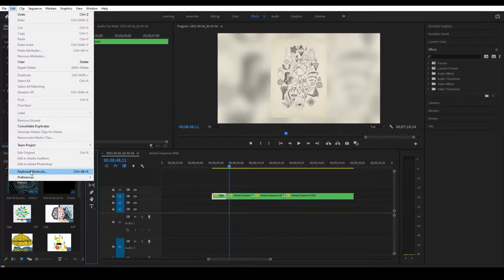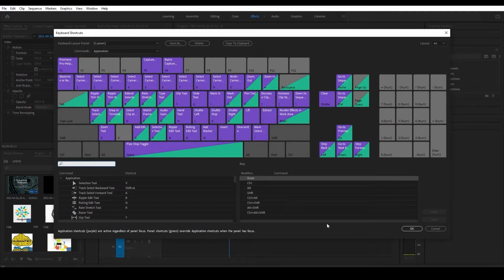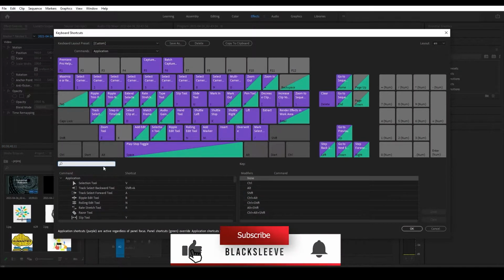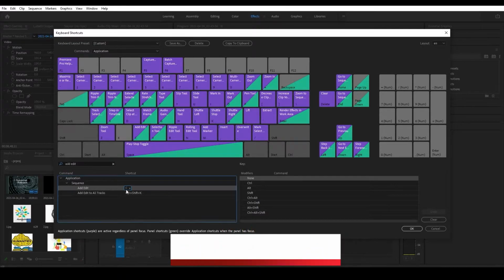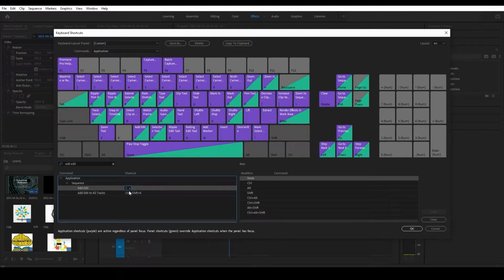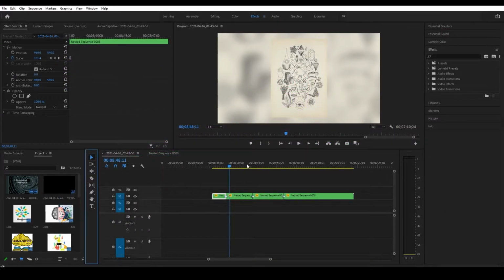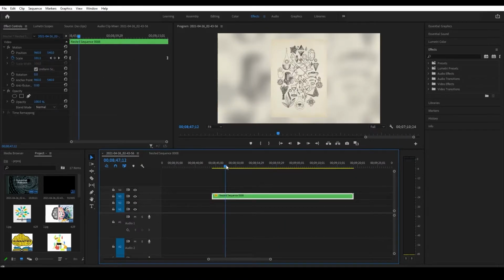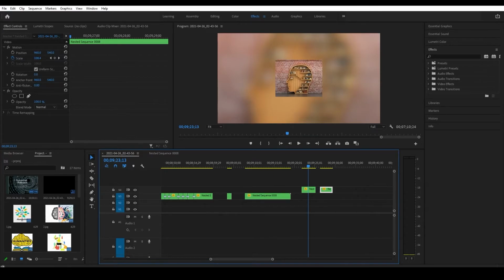This Tip Will Make You 10x Faster In Premiere Pro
It's a Simple Yet Very Effective Tip, Even if It Saves You a Couple of Seconds, Those Seconds Add Up in to Hours and Hours of Time Loss.